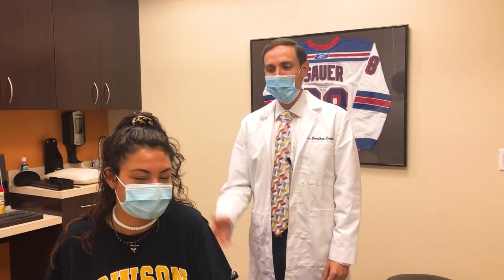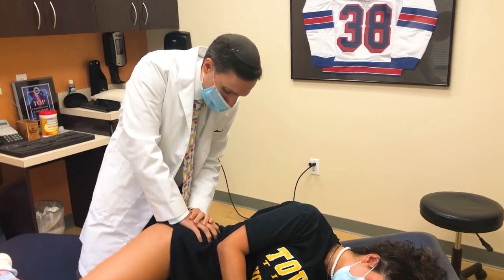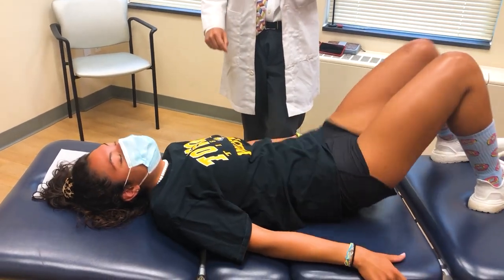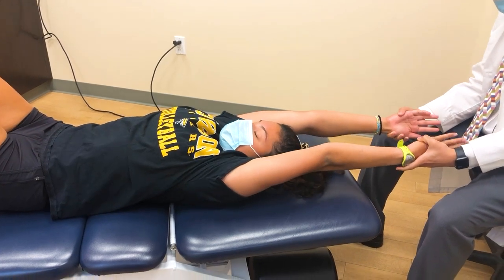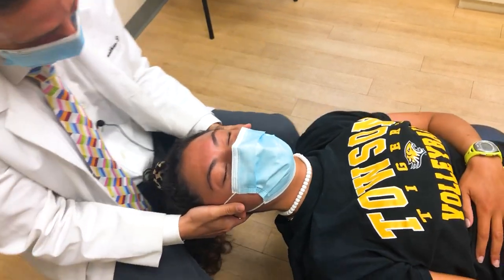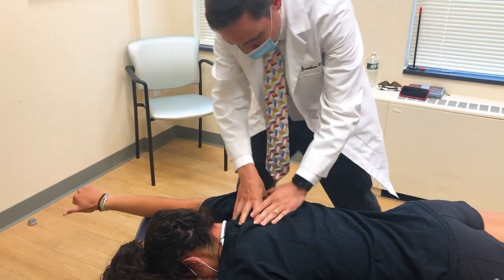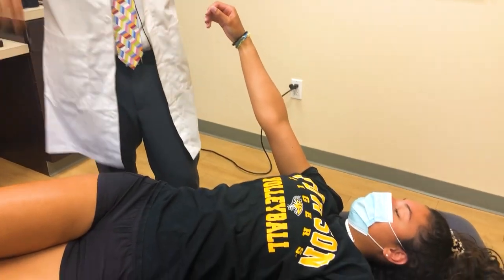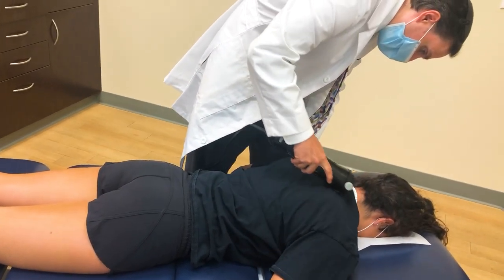She Loves Getting Cracked! Competitive Female Swimmer Gets Adjusted And Experiences First Y-Strap!